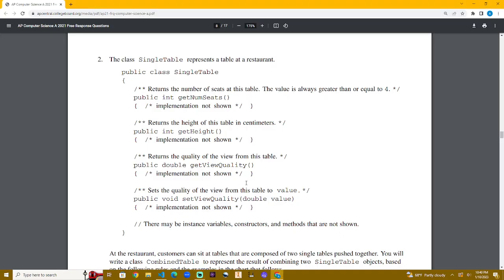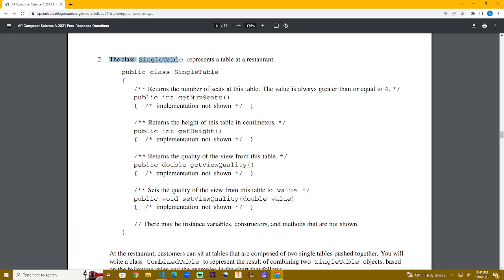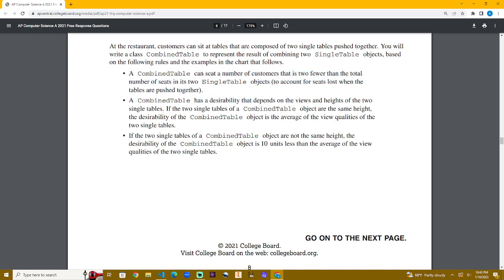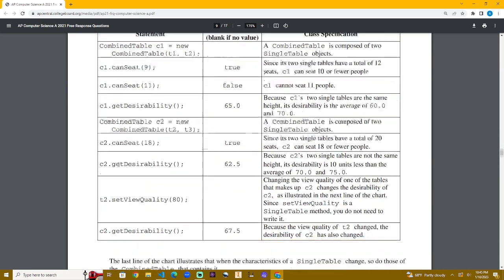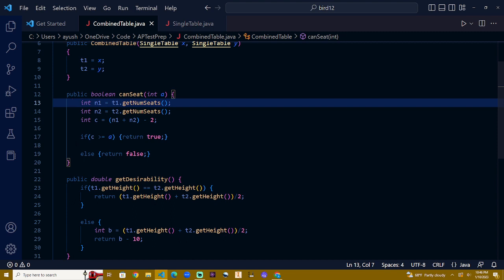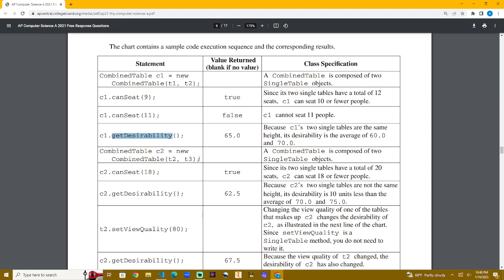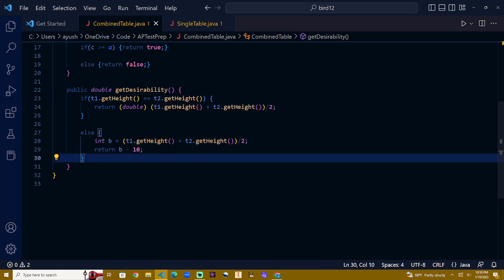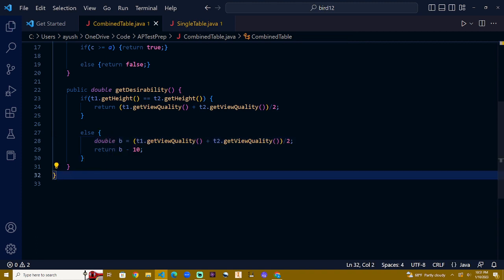Solving a FRQ from AP Comp. Sci. Exam from College Board | SingleTable Problem (2021 Problem #2)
0:00 Intro
1:26 Understanding SingleTable class
2:45 Reading rules for CombinedTable class
5:13 Looking through table that has "Statement" "Return value" and "specification"
5:52 Solving problem in IDE
10:45 Mistake
11:43 Outro